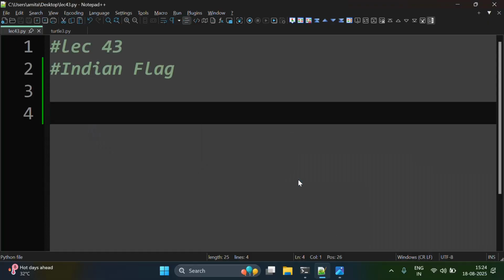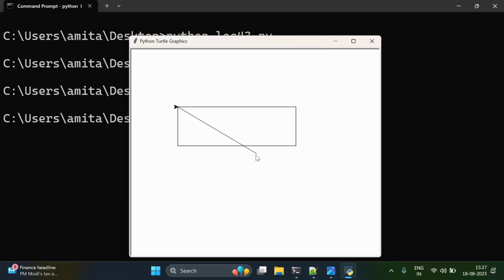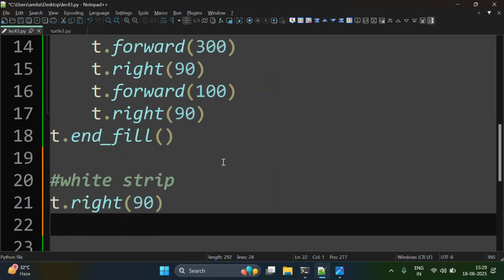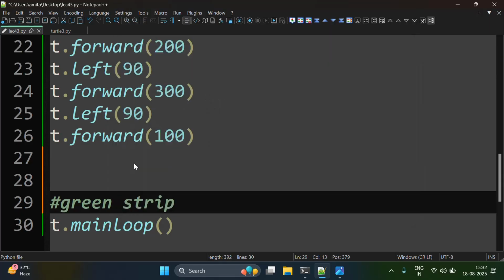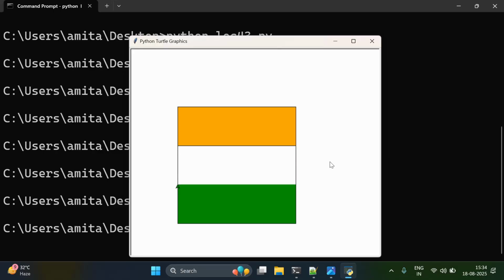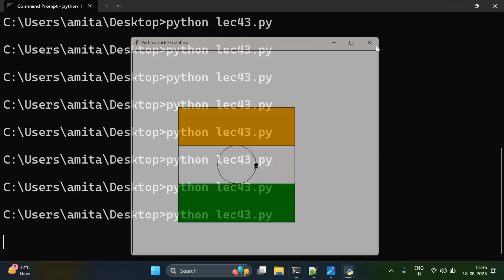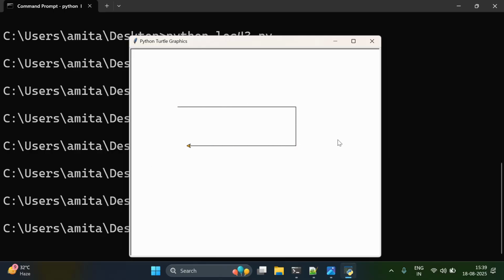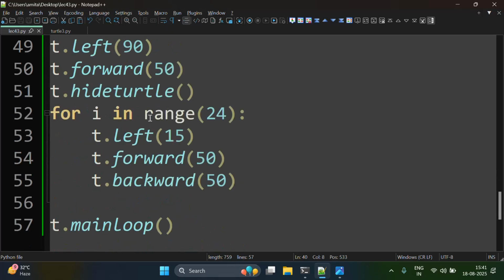Coding the Indian Flag in Python Turtle Step by Step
In this python tutorial by Infosmart Solutions, you will learn how to create the Indian Flag using python turtle graphics. If you are searching for python for beginners tutorials, python programming projects, or the best way to learn python through simple and engaging coding examples, then this video is for you. Python for beginners becomes much easier when you practice projects like drawing the Indian Flag. With python made easy, you will understand turtle graphics, loops, and functions step by step while building something creative and patriotic. Infosmart Solutions is dedicated to teaching python programming in the simplest way possible, so you can learn python from beginning and build confidence as a new programmer.

Python is one of the most popular programming languages in the world, and it is the best programming language for coding for beginners because of its readability and simplicity. In this python beginner tutorial, we will explore how to use the turtle module to design the tricolor flag of India with saffron, white, and green colors, along with the Ashoka Chakra. Learning python coding in this way is one of the top 50 programs and even belongs in the top 100 programs every learner should try. Python programming is not only about text and numbers, but also about creativity, and python turtle graphics is a great example of this.

In this coding tutorial, Infosmart Solutions explains every step of writing python code for the Indian Flag. Even if you are a python beginner or completely new to programming, this python tutorial will guide you clearly. By following along, you will gain knowledge of python software, learn how to use commands to move the turtle cursor, and understand how loops make repetitive drawing tasks simple. This is the best python program to try if you are new to coding and want a fun project that also improves your logic and programming skills. Python for beginners can feel overwhelming, but when you see your code creating something as beautiful as the Indian Flag, you will realize python made easy is possible.

Infosmart Solutions believes in making python learning enjoyable and practical. We provide the best python tutorials that combine theory with hands-on projects. Creating the Indian Flag in python is a way to celebrate programming and creativity while practicing important coding concepts. This python beginner project is designed to strengthen your foundation in the programming language, so you can move on to more advanced projects later. Python is widely used for web development, data analysis, automation, and artificial intelligence, but before exploring those fields, beginners should master simple yet meaningful programs like this one. That is why this tutorial is among the best ways to learn python.

If you are looking for python programming tutorials, python for beginners guides, or the best python programs to practice, Infosmart Solutions has you covered. From top 100 programs in python to top 50 programs every student should know, we focus on projects that build confidence and practical skills. With python coding, you can go from absolute beginner to skilled programmer if you practice consistently. By completing this Indian Flag python turtle project, you will join thousands of learners who started their coding journey with python beginner projects.

This python tutorial not only teaches you coding for beginners but also inspires you to keep experimenting with new projects. Programming for beginners should be exciting, and python turtle graphics is one of the most fun ways to start. The best way to learn python is to code along with tutorials like this one and keep practicing. Infosmart Solutions is here to guide you with python for beginners, python coding tutorials, and python programming explanations that are simple to follow. Whether you are learning python for school, college, or personal growth, our tutorials will help you succeed.

Start your python journey today by following this video and writing your own python program for the Indian Flag. This project is one of the best python tutorials for beginners, and once you complete it, you will be ready to explore many more python projects. Python made easy is our goal, and Infosmart Solutions will continue to provide the best python tutorials, coding tutorials, and programming tutorials to help you on your path. Learn python from beginning, practice top 50 and top 100 programs, and enjoy coding with python.